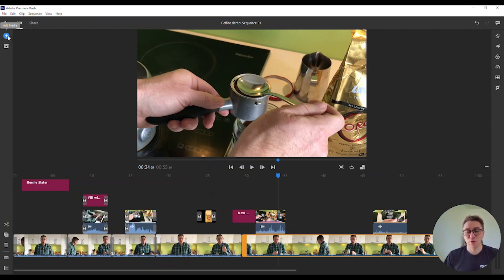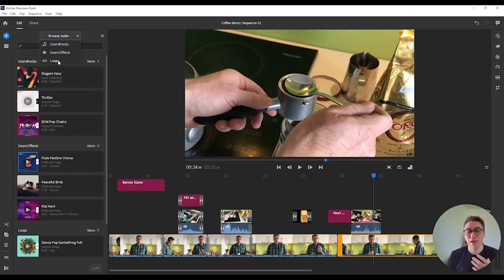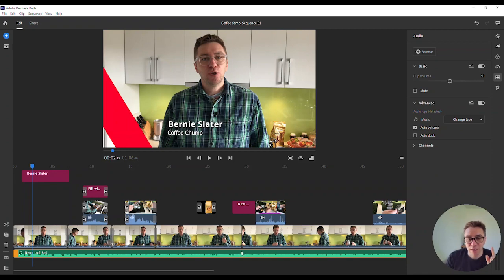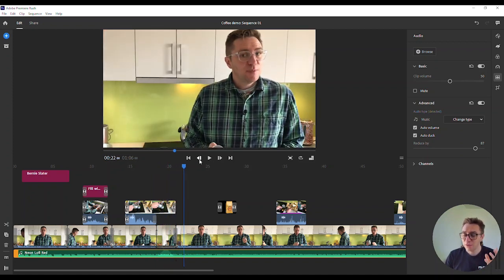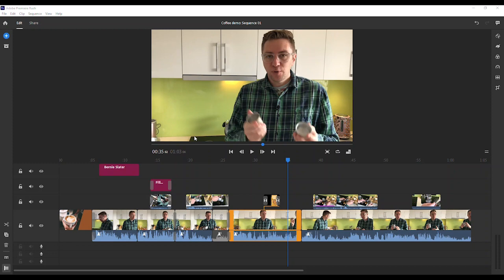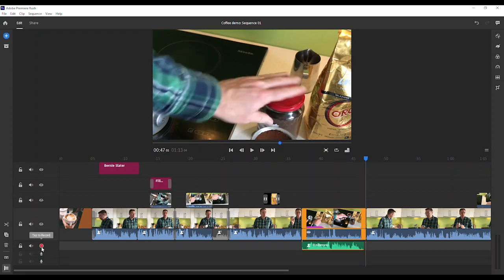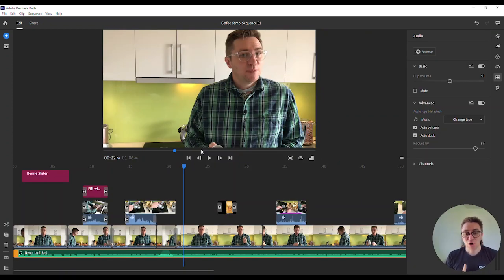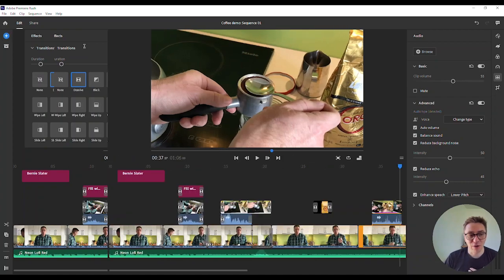Adjust sounds and add music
In this video you'll learn how to adjust the audio to make your voice clearer, you'll be able to add a voiceover track, as well as add some music for atmosphere.